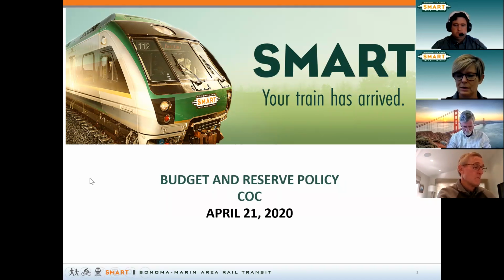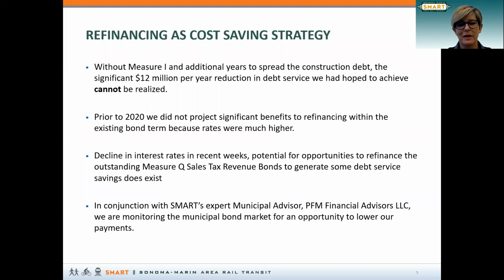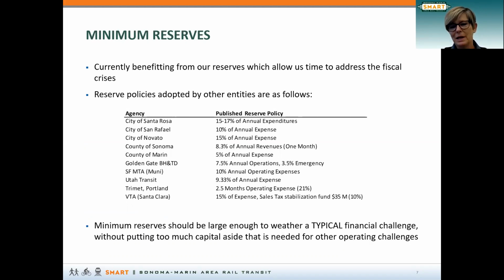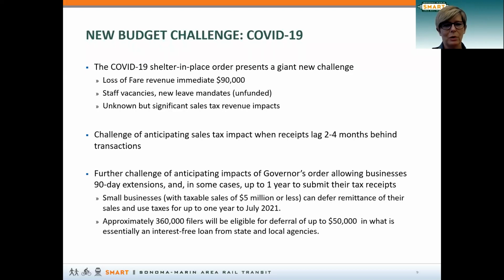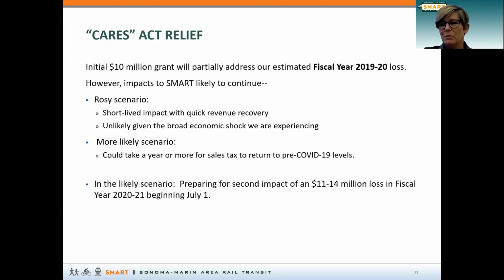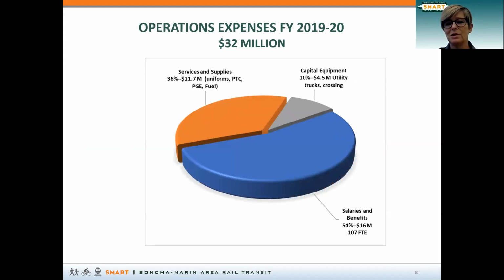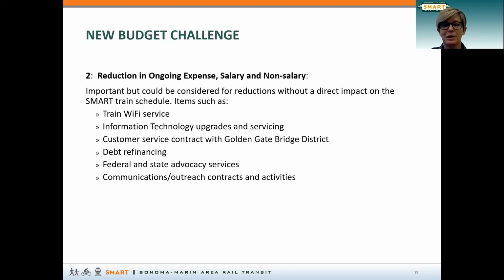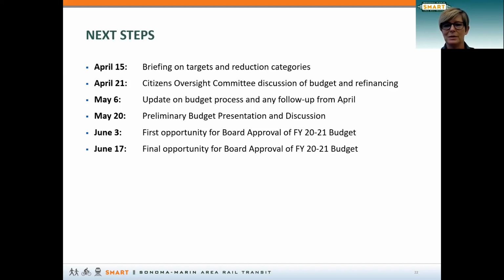SMART Citizen's Oversight Committee Meeting - April 21, 2020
SMART's Citizen’s Oversight Committee was created by the SMART Board of Directors in the 2008 Expenditure Plan, which accompanied Measure Q in 2008.  While all SMART meetings are open to the public and allow for input from the public, the COC provides a more direct role for members of the public. Its duties, as outlined in the 2008 and 2020 Expenditure Plan, are to review and provide input on SMART’s Strategic Plans.  It’s makeup and duties are determined by the Board of Directors, who approves its membership, duties and terms.